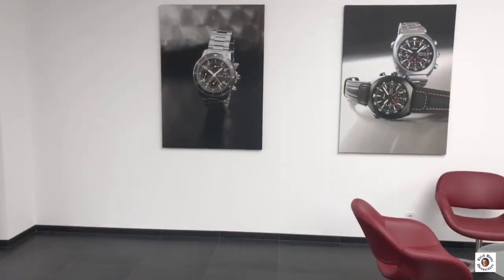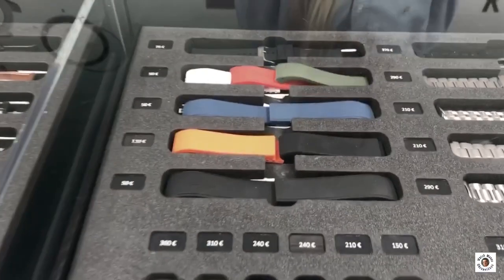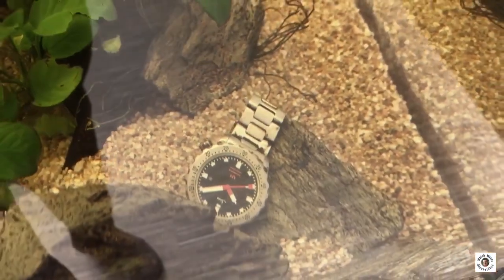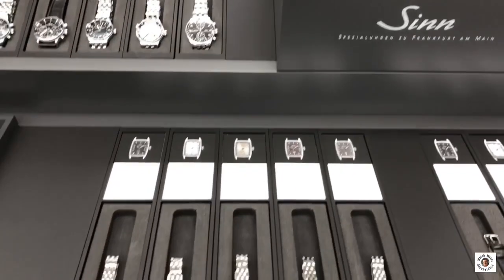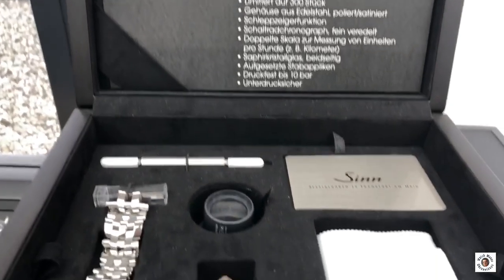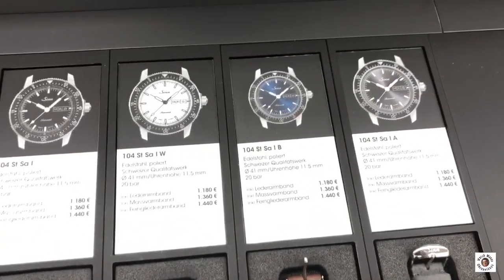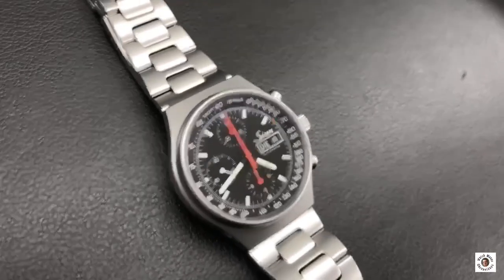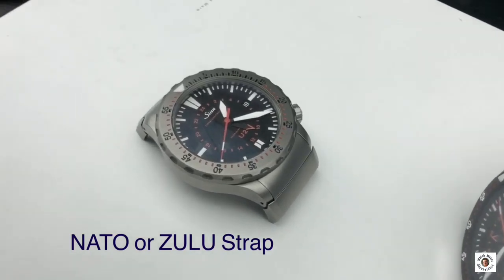Sinn Head Quarter Frankfurt - My On-site Visit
Welcome to the channel about German watch brands on Youtube.